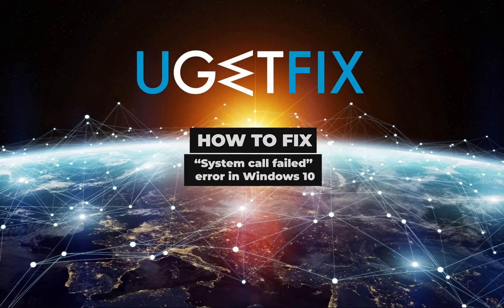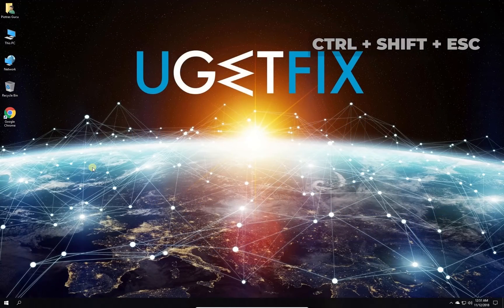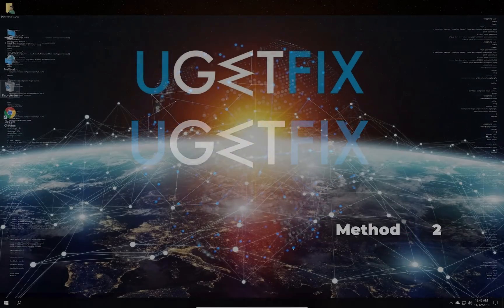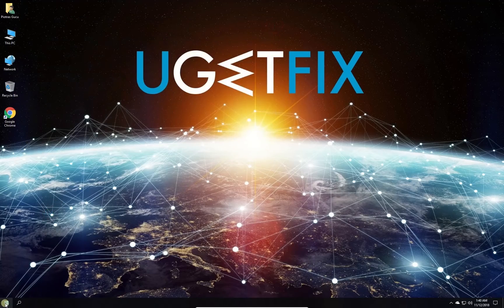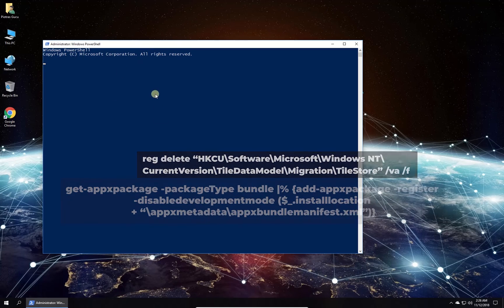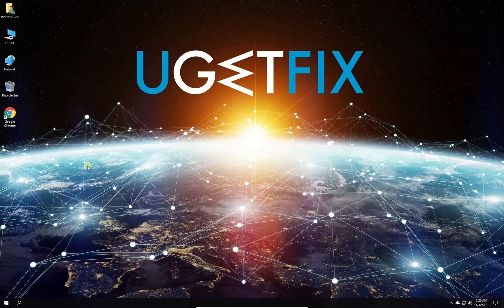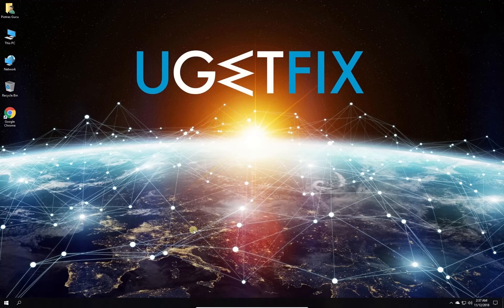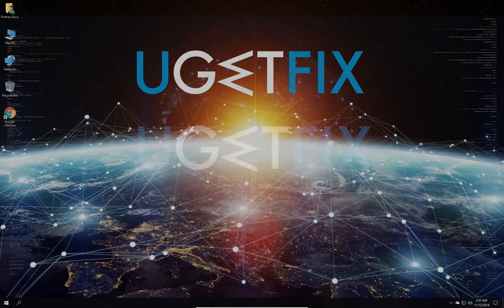How to fix “System call failed” error in Windows 10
System call failed error appears when Windows file explorer process fails to carry its tasks. This feature is one of the main Windows modules without which the system cannot function properly. So we have compiled a fixing guide in detail for everyone here:

Since there is no clear reason for this error to appear users will have to run various tasks of a managerial nature in order to eliminate it. We have all of them addressed in this video.

Method 1: 00:14
Method 2: 00:30
Method 3: 00:50
Method 4: 01:17